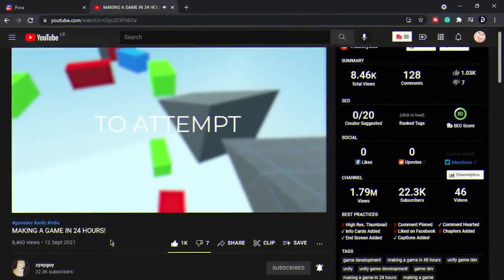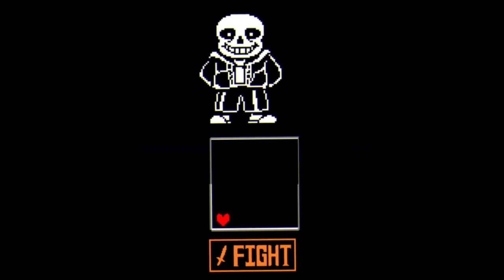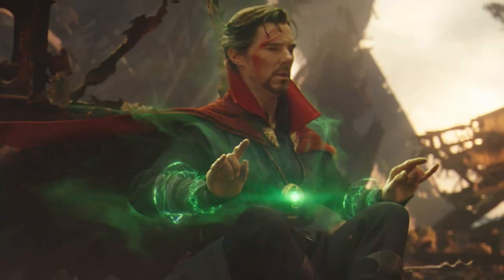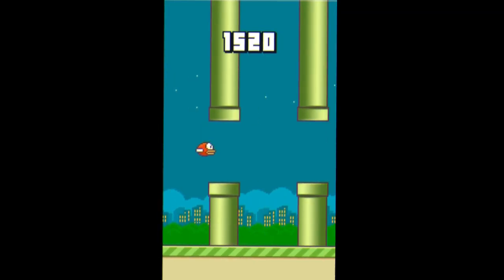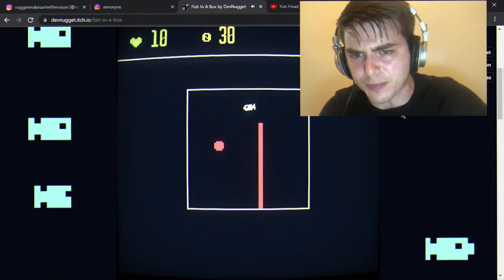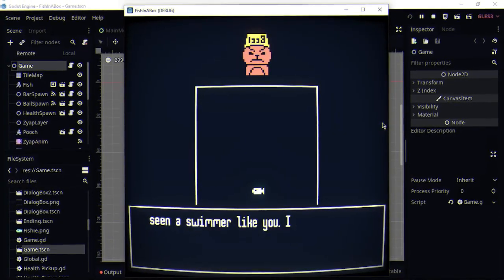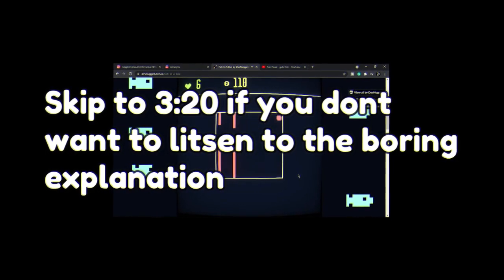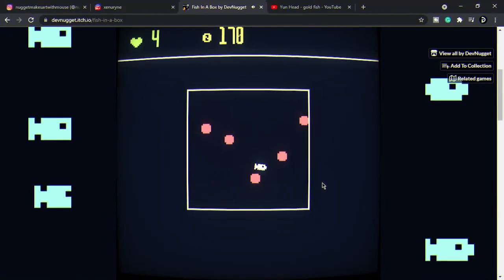Zyapguy Challenged Me To Make a Game in 24 Hours! (Devlog)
Zyapguy challenged Pova and I to make a game in 24 hours, I was able to make it publish it successfully! Compared to the last time I did this challenge the improvement is very noticeable.